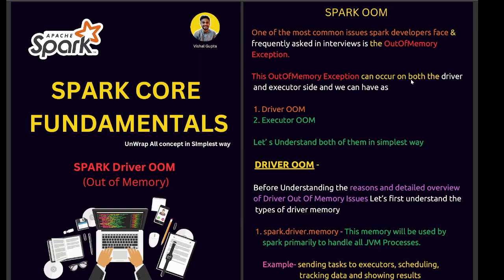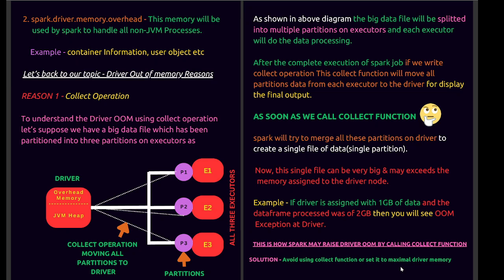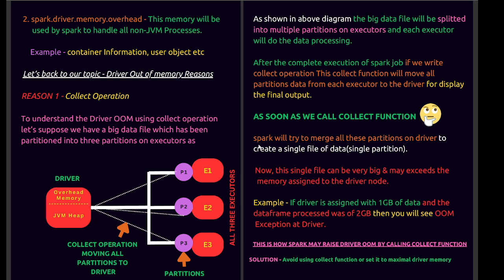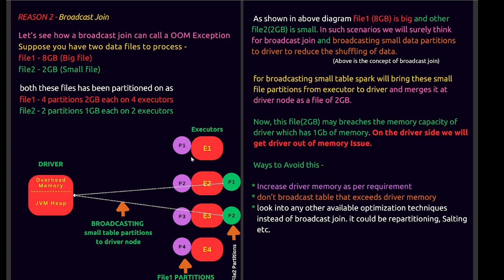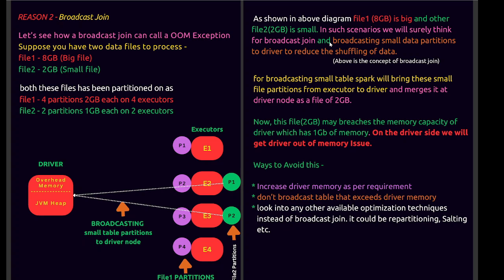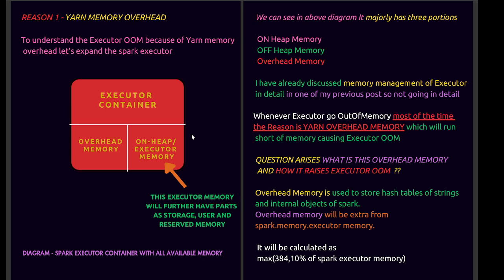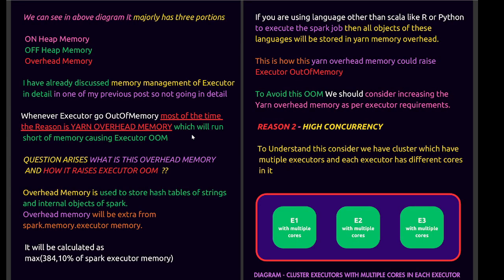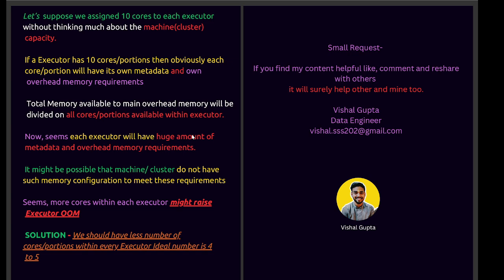Driver OOM and Executor OOM in spark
This video explains the Driver and Executor OOM in apache spark in the simple explanation with my hand written notes.